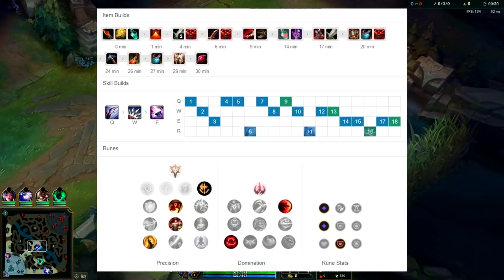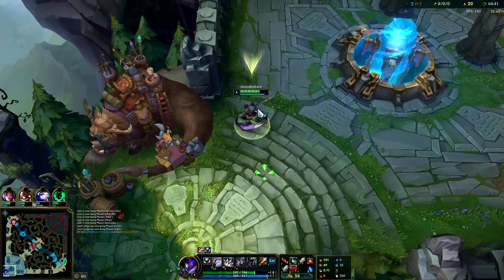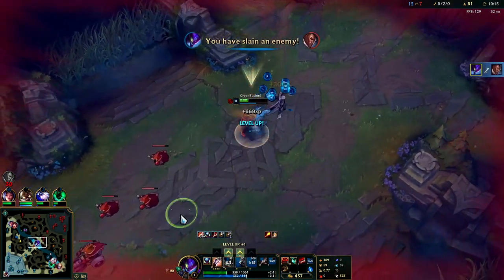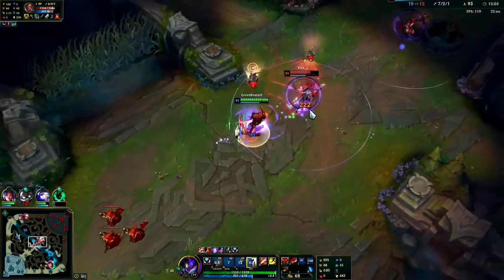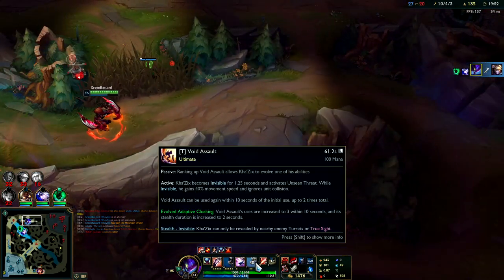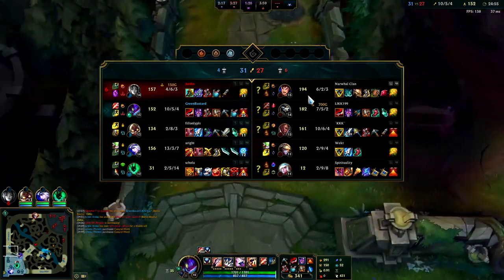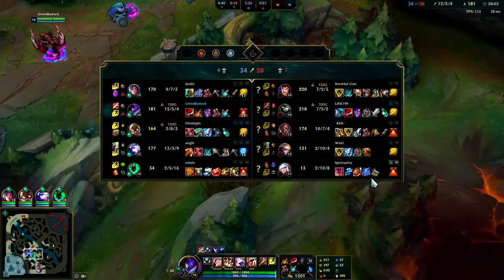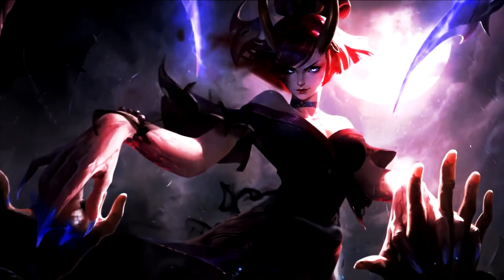How to Play Kha'Zix Jungle & CARRY + Best Kha'Zix Build/Runes | Kha'Zix Jungle Guide Season 11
How to Play Kha'Zix Jungle & CARRY Season 11 Best Build/Runes Included
Kha'Zix Jungle Guide Tips & Tricks/Jungle Clear Pathing Included
Kha'Zix Jungle Beginners Guide Season 11 League of Legends